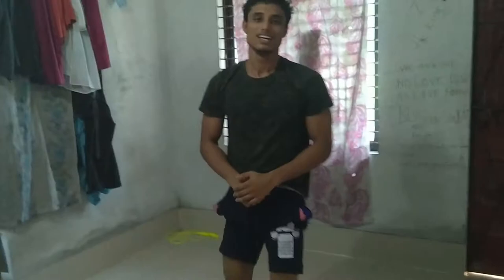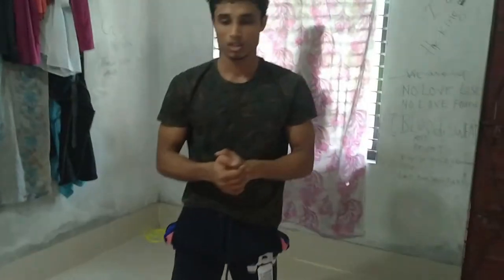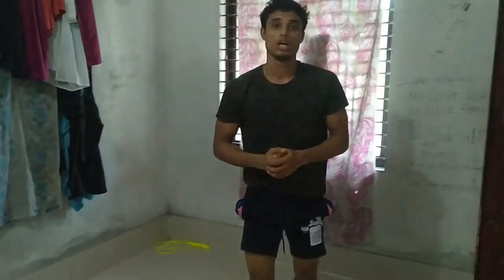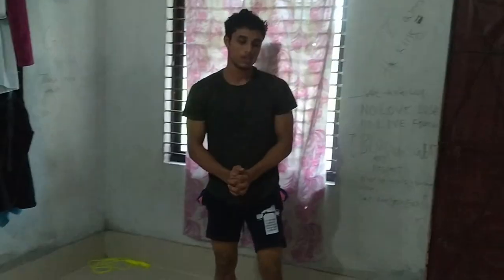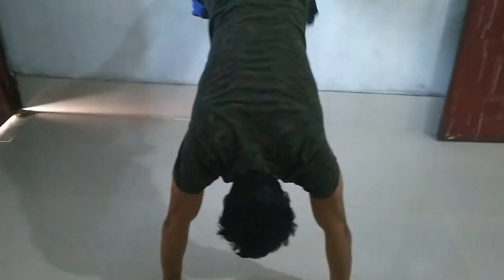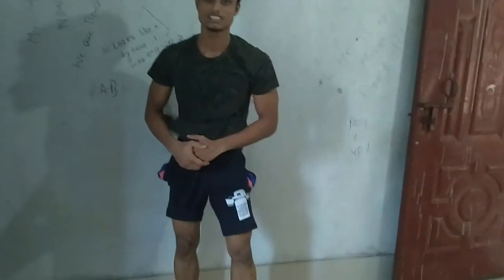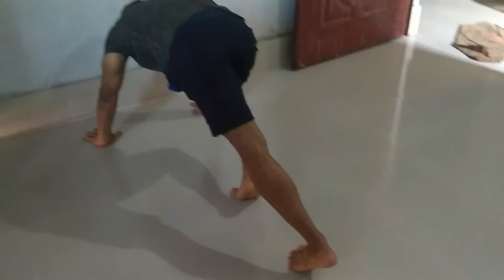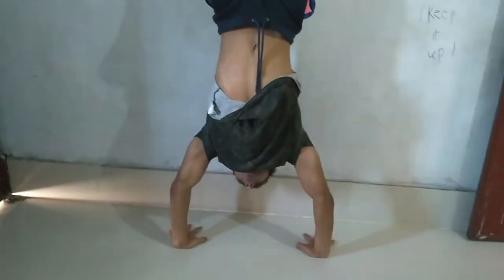How To Give Handstand (only 3 Easy Step)|| Anik The Beast Boy💪.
Anik The Beast Boy Shows You How To Give You Handstand Only 3 Easy Step . Now , Follow Alon This Video . And Ask Me Question